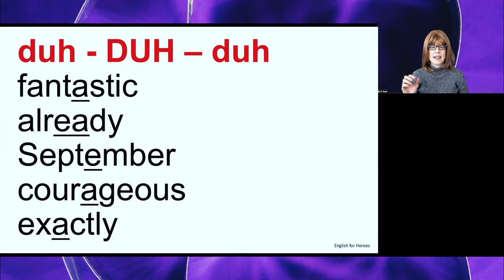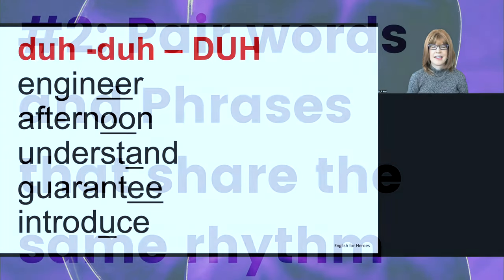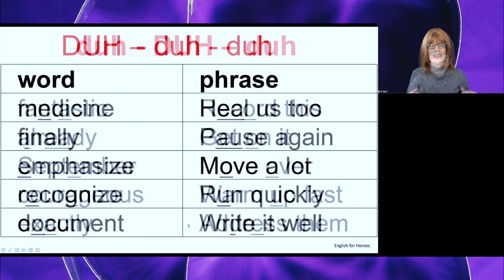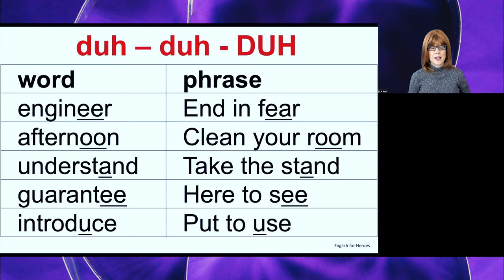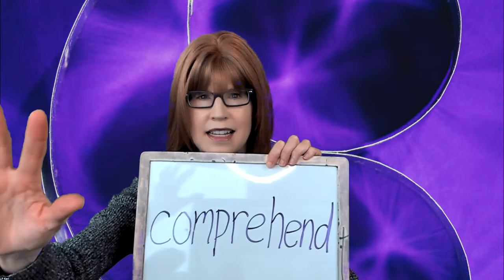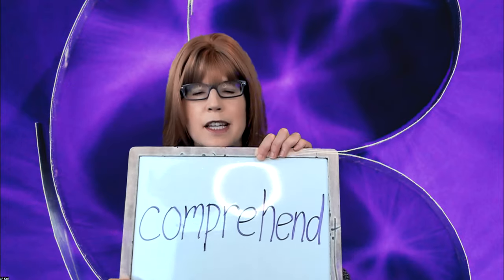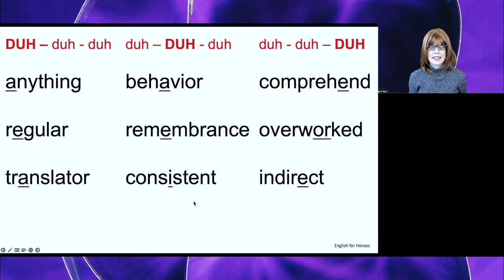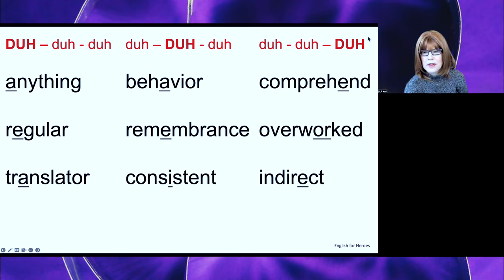3 ways to CLEARLY hear and locate word STRESS - the main BEAT of words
This lesson shall help you go from hearing words as having sounds and parts to being able to easily hear and locate the main beat of words.
Your journey begins by practicing in three ways. I’ll demo each practice technique and share key tips.
~SLP Keri
English for Heroes